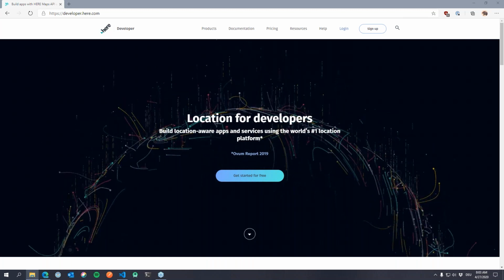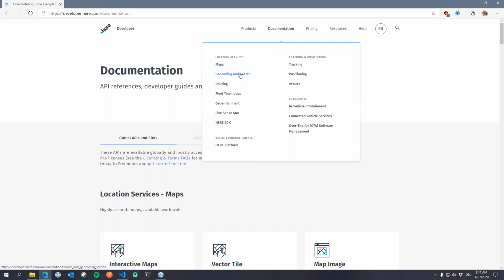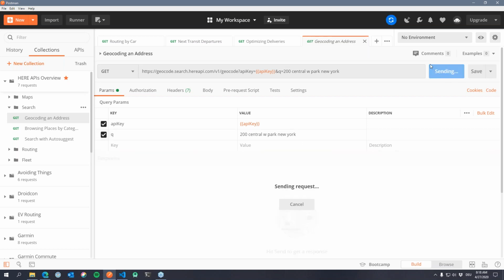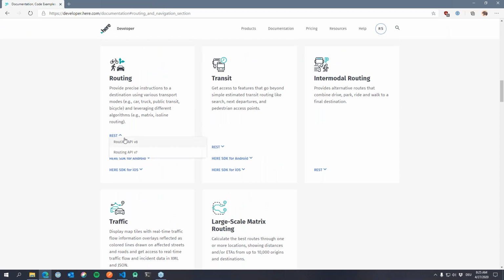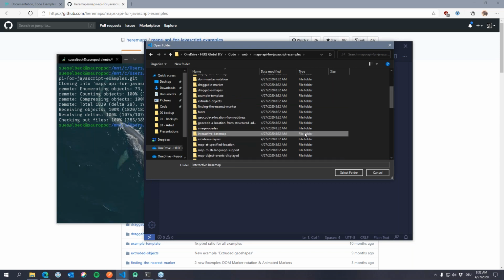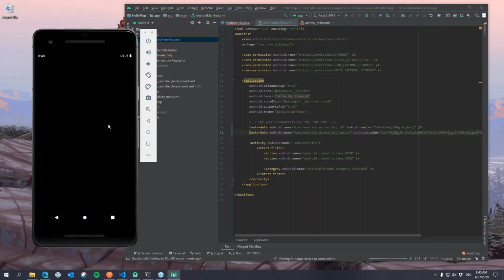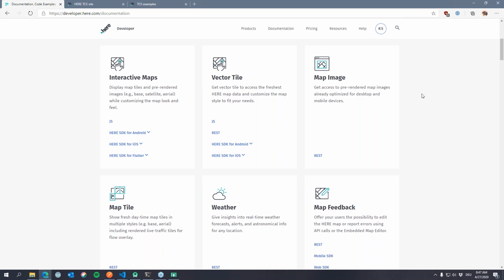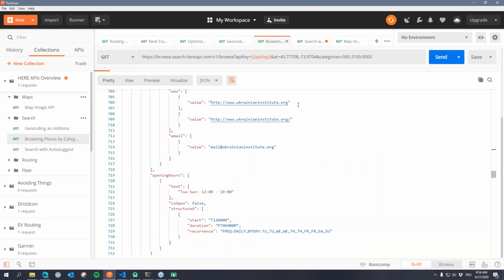4 - Overview of HERE APIs and Offerings